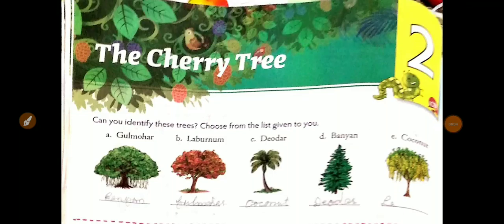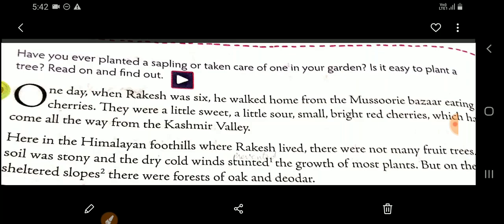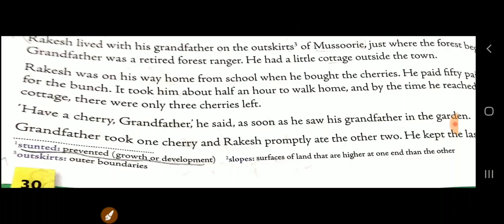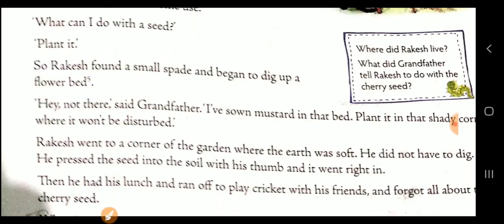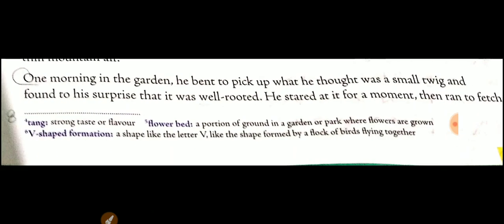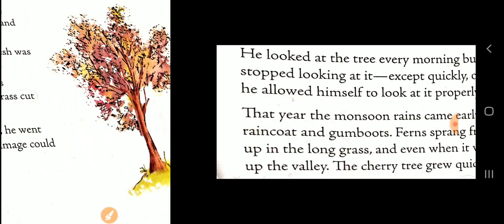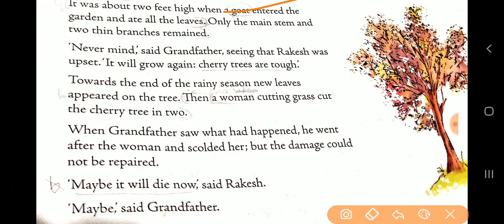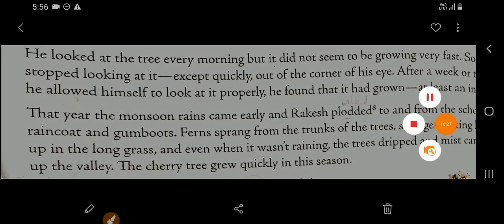class 6A English mulberry Chapter 2 The Cherry Tree Video 1